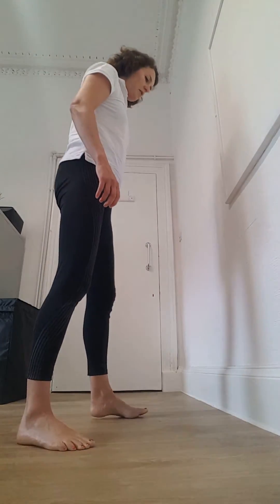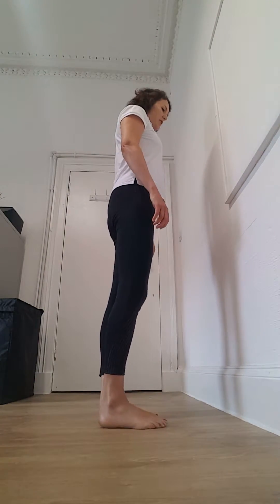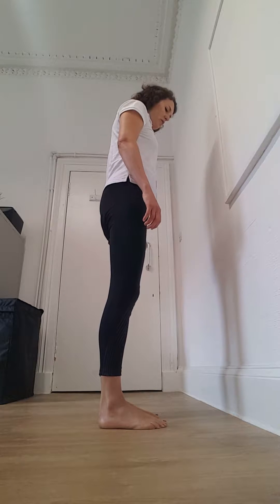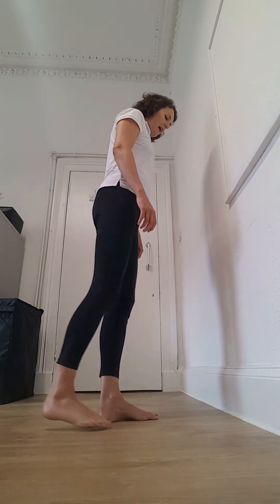Calf and hamstring stretch against the wall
This stretch releases the calf and hamstring muscles effectively.

fore more information, exercises and advice or to book online.

Fiona McIntosh - Osteopath
Essential Osteopathy
8 Sandyford Place
Glasgow  G3 7NB